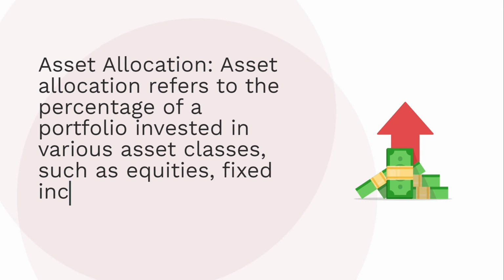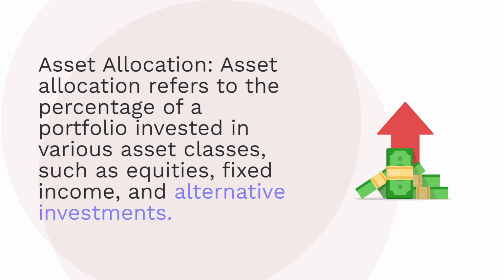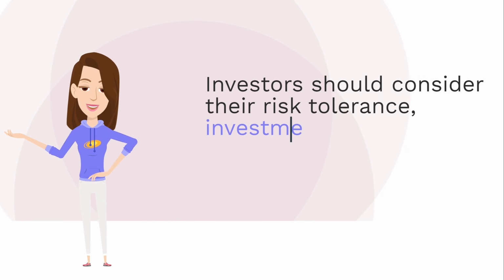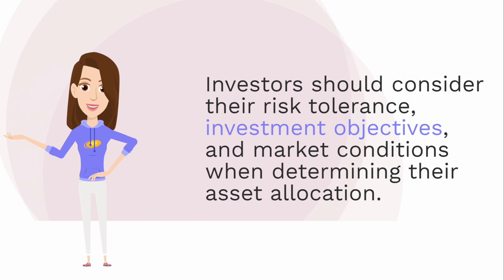Portfolio Management: Key Considerations and Strategies for Maximizing Returns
A portfolio is a collection of investments held by an individual or entity to diversify risk and increase the potential for returns. In this video, we explore the importance of portfolio management, key considerations when building a portfolio, and strategies for maximizing returns. We discuss the benefits of diversification and the factors to consider when determining asset allocation. We also cover the importance of rebalancing and tax planning. Finally, we discuss strategies for maximizing returns, including active and passive management and reinvestment. With careful planning and ongoing management, a well-structured portfolio can help investors achieve their long-term financial goals.